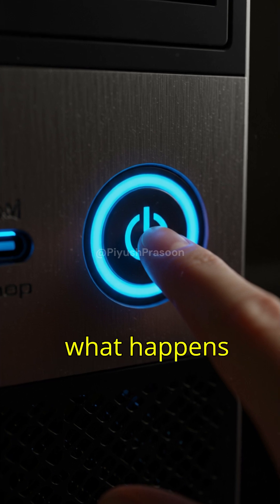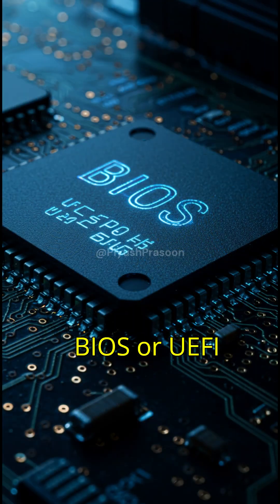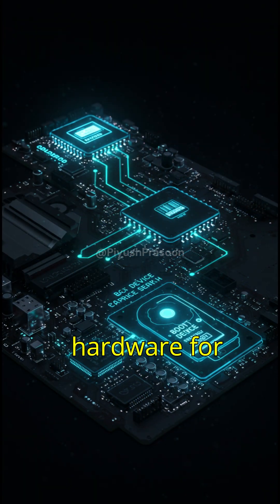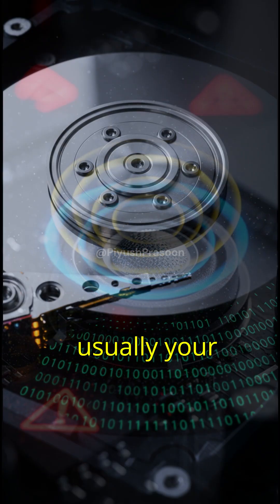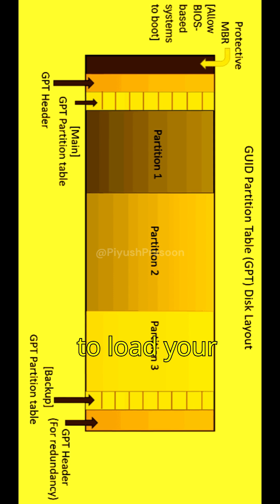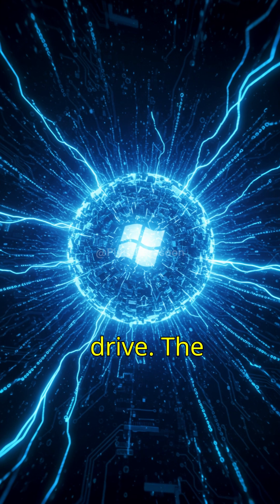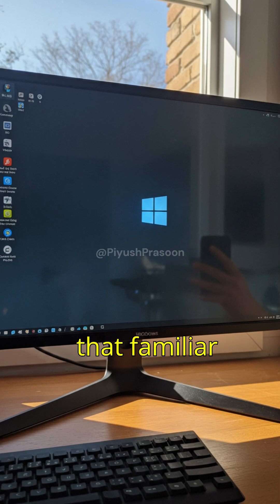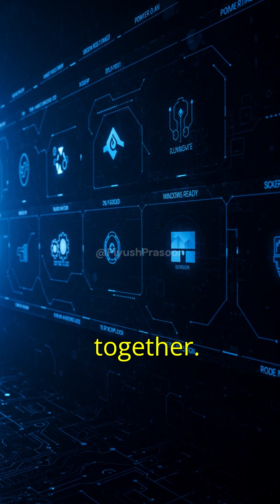How a PC boots up | Piyush Prasoon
In this video, we take you through the fascinating journey of a windows computer’s boot process — from the moment electricity flows into your motherboard, to the bios/uefi waking up, post hardware checks, searching for boot devices, loading the windows kernel, initializing drivers, and finally showing your desktop.

you’ll see a step-by-step breakdown with detailed visuals of:

    power supply to motherboard

    bios/uefi startup

    post (power-on self-test)

    boot device detection

    mbr and boot manager

    kernel loading

    driver initialization

    windows ready state

this is a perfect explainer for tech enthusiasts, pc builders, and anyone curious about how their machine comes alive.